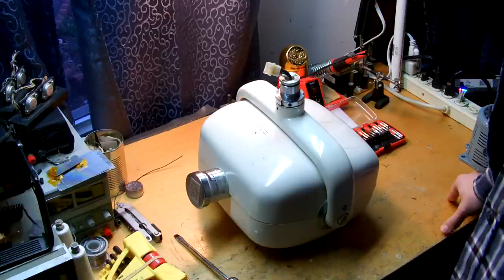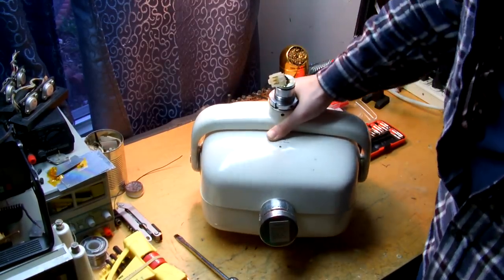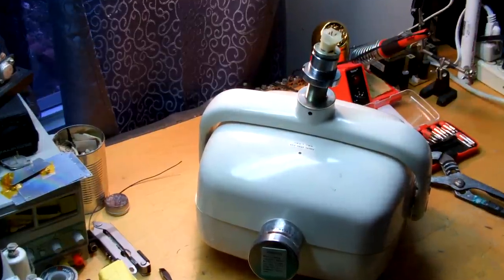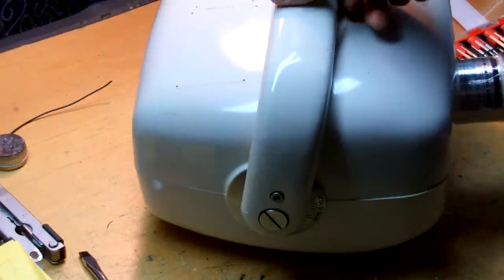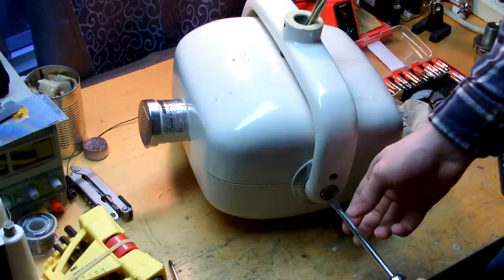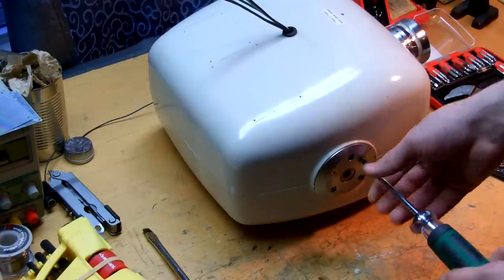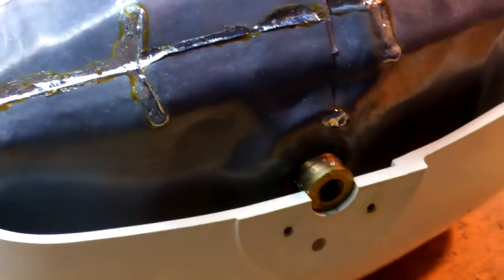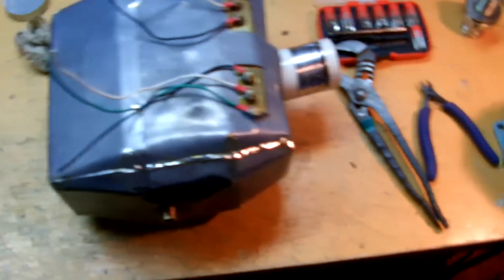Xray Head Teardown Part 1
Wanted to share this with you guys,  sorry i had to split the video up, iv'e got to sort out a proper container for the internal oil as well as the glass from the shattered tube.   Almost sure this was produced after the PCB ban, but i'm going to be cautious with this one and keep everything nicely contained.